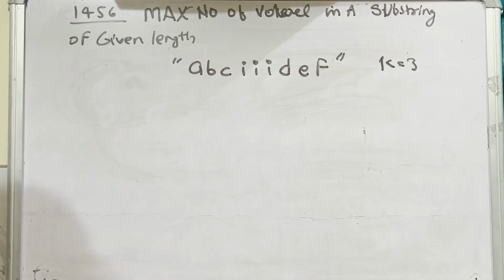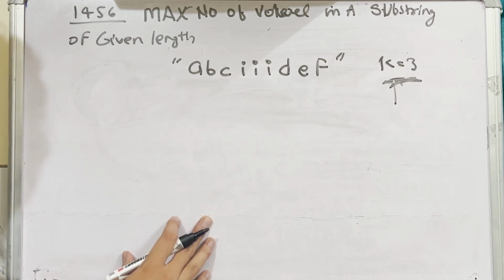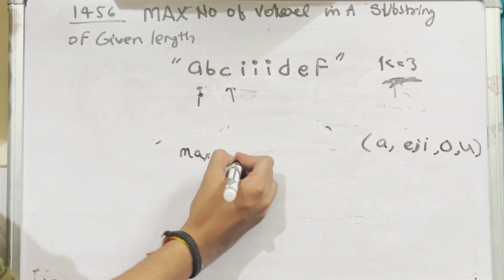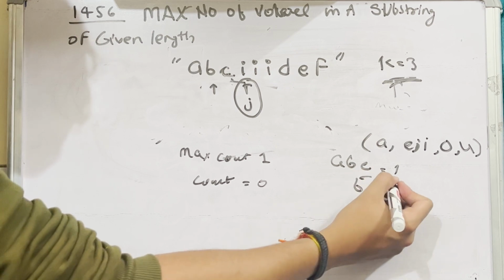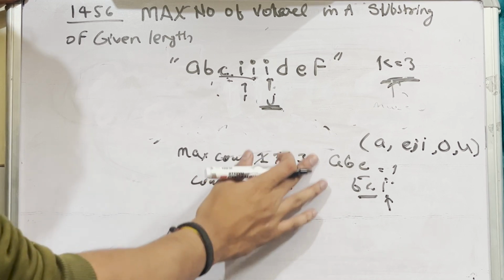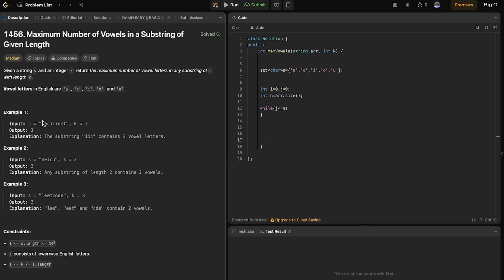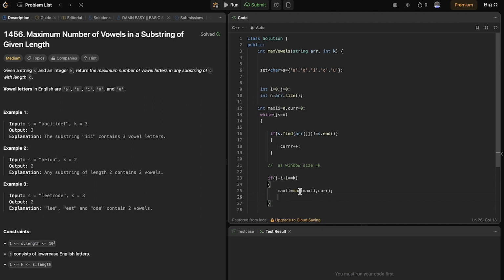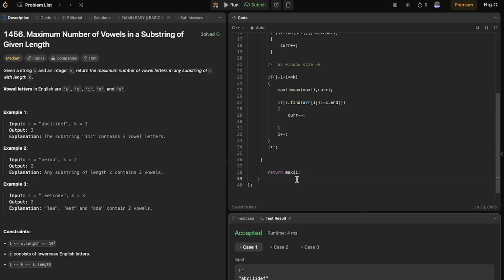l-10 1456 max no of vowel in a substring of given length